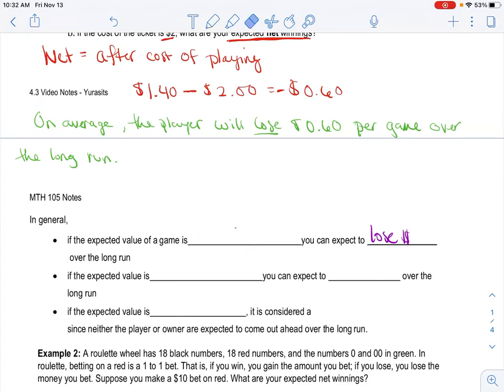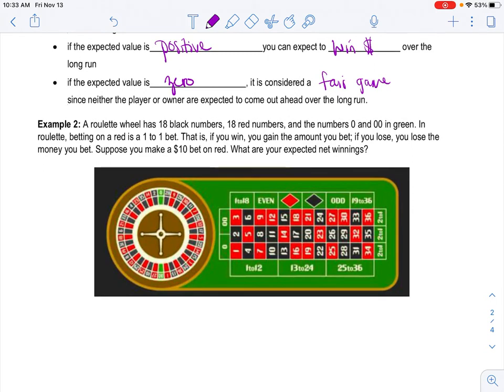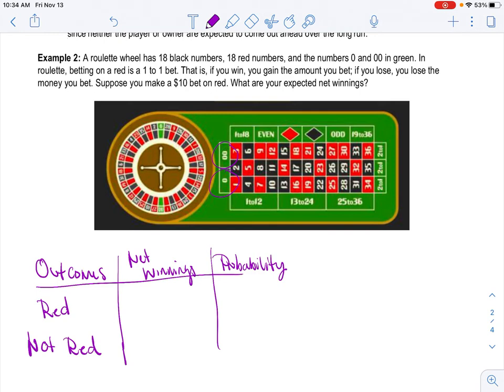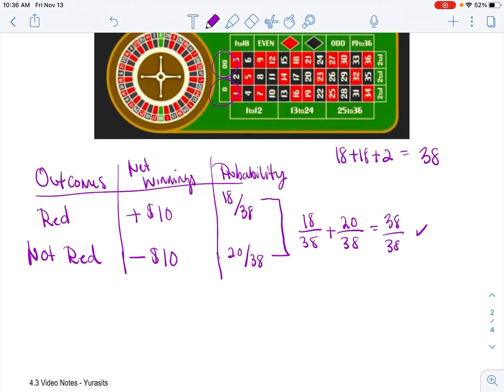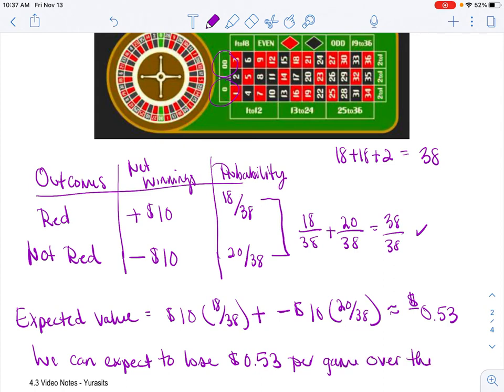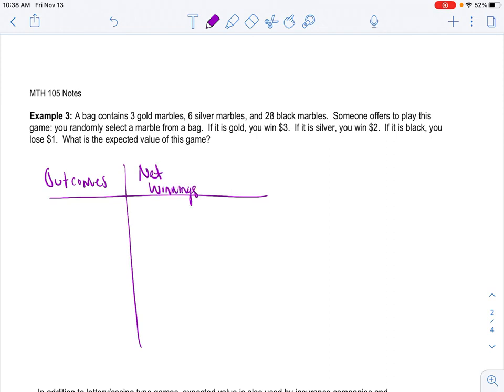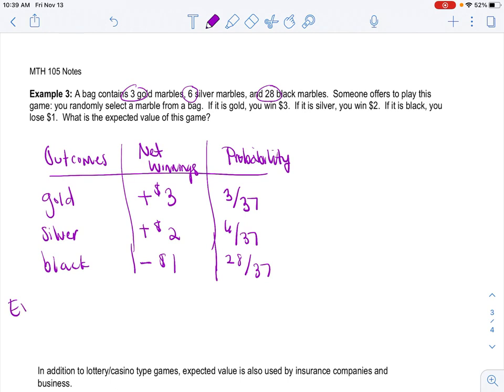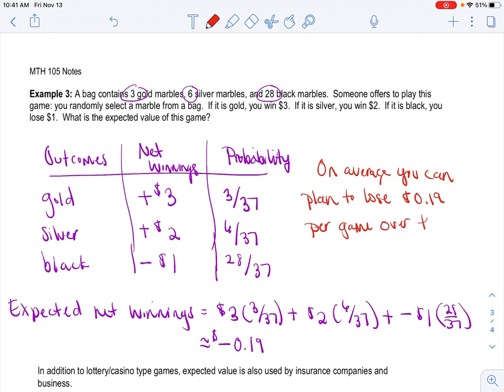4.3 Game Expected Value (Example 2 & 3)